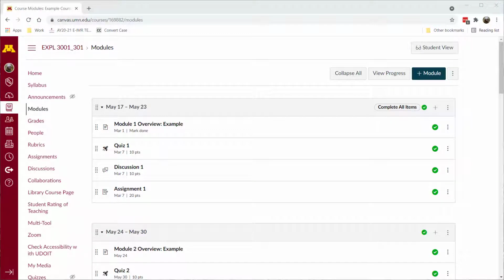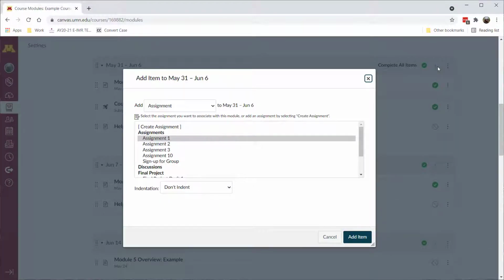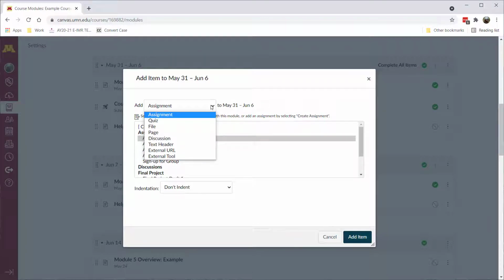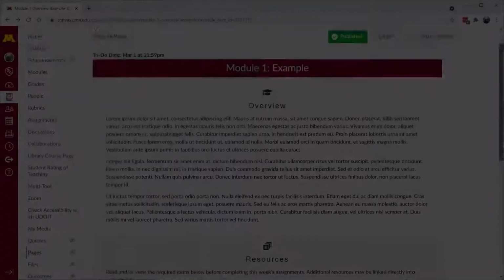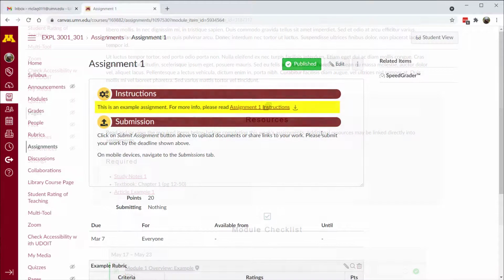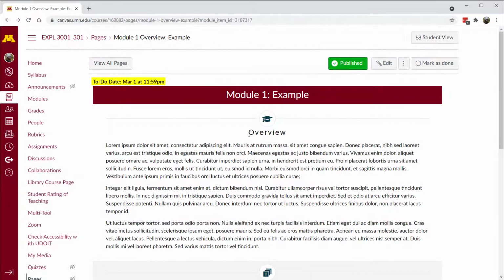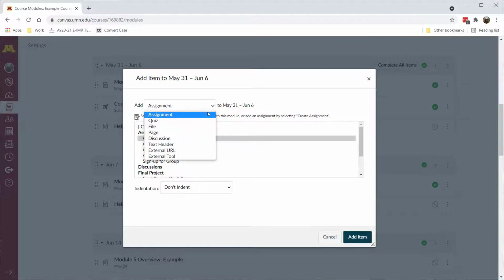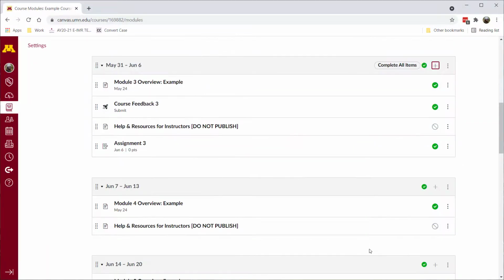Adding to the Modules Page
When working on your online course, adding existing items such as pages, assignments, quizzes, discussions and more to the Modules page is a useful and simple task. This tutorial will teach you how to add items to the modules page.